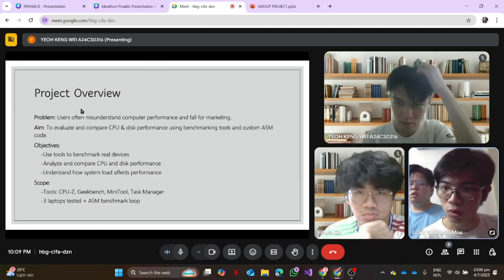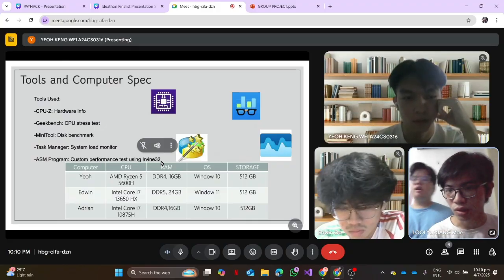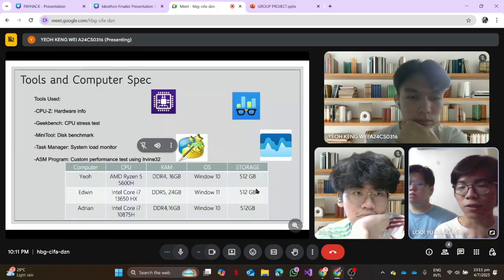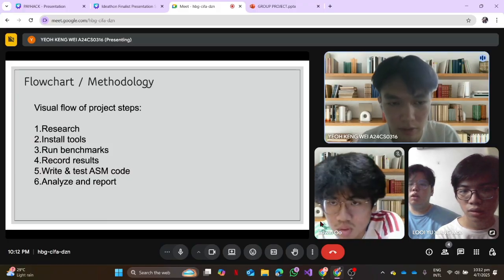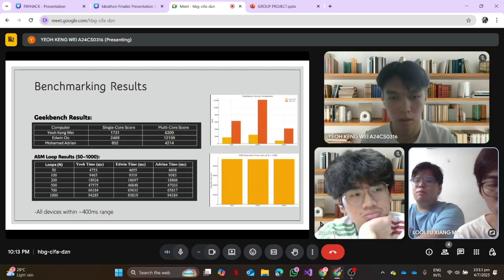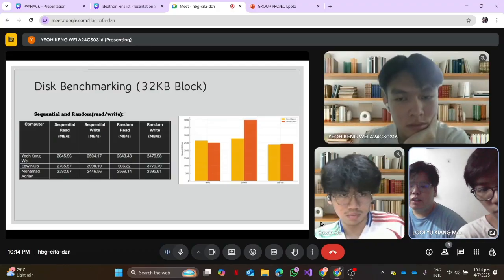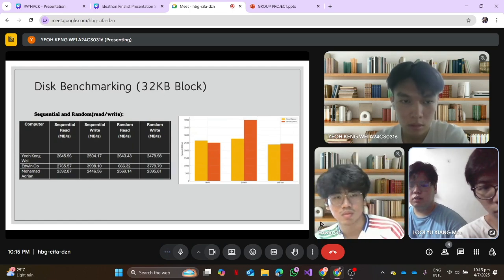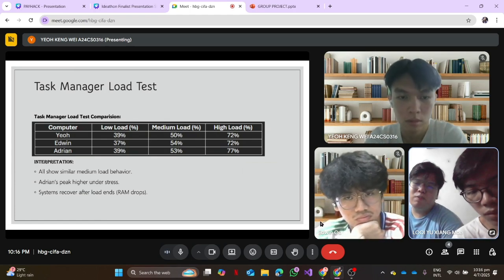COA project - Presentation by all members